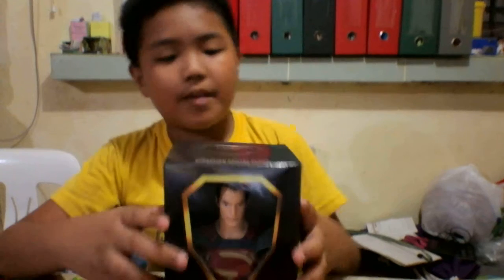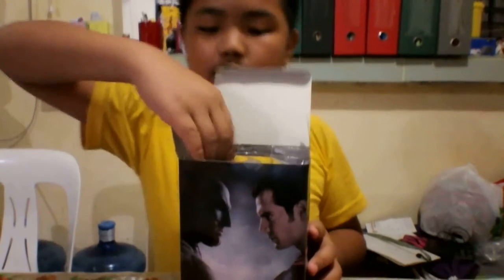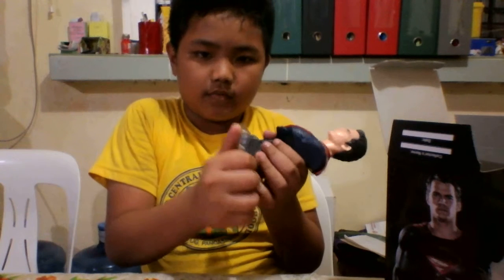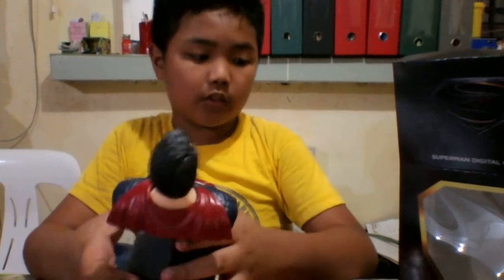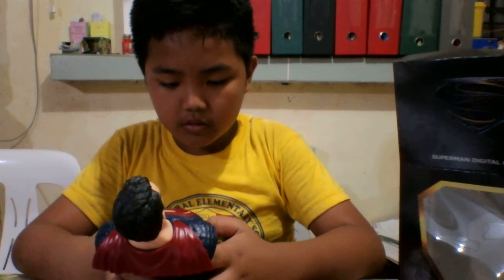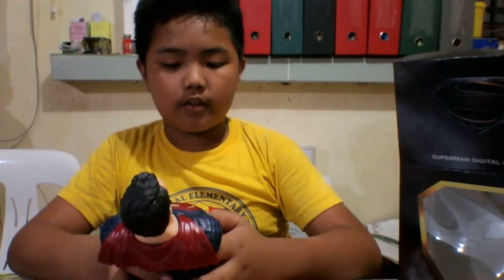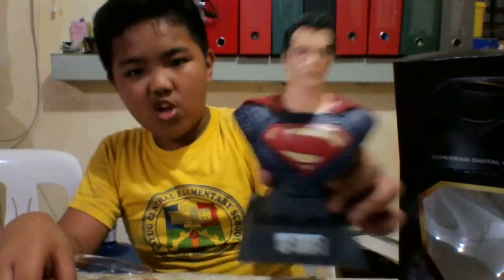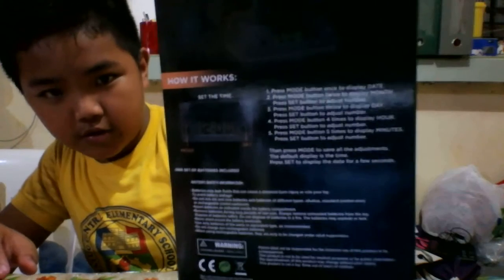UNBOXING SUPR MAN DIGITAL CLOCK BY PETRON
MARK EMMANUEL PINEDA